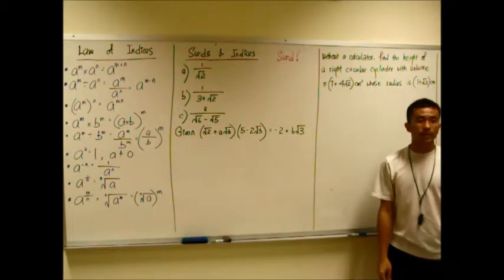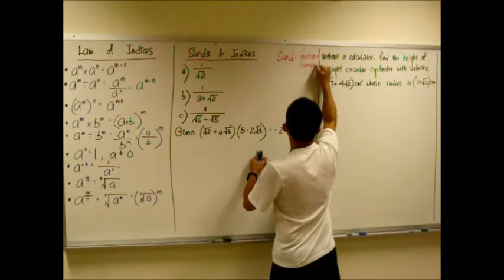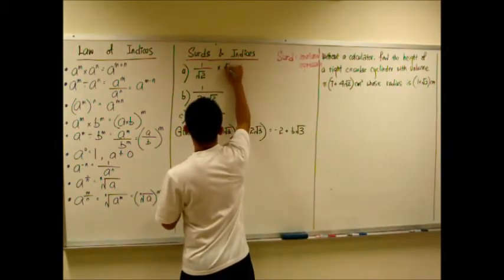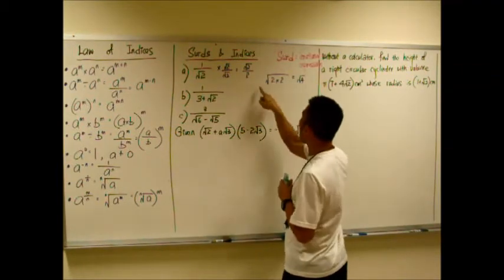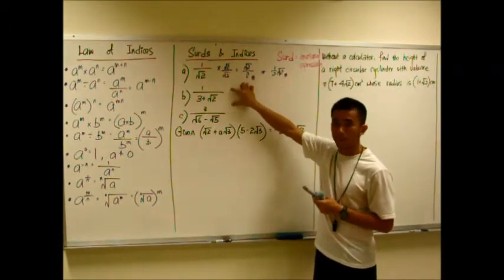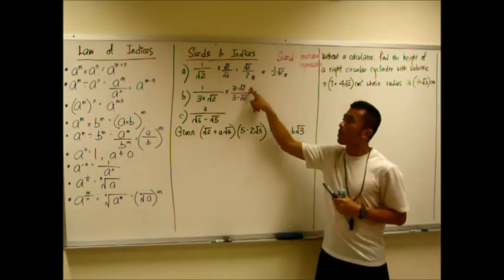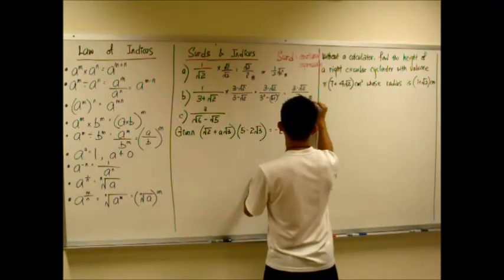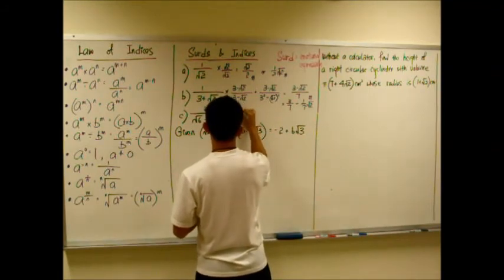Surds_14 Apr 2015_Eg 1_LKK